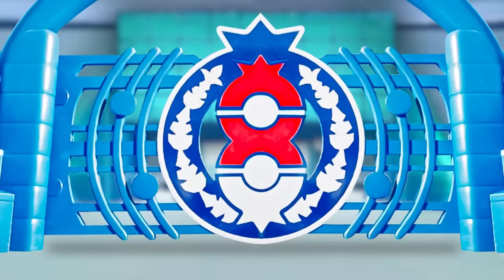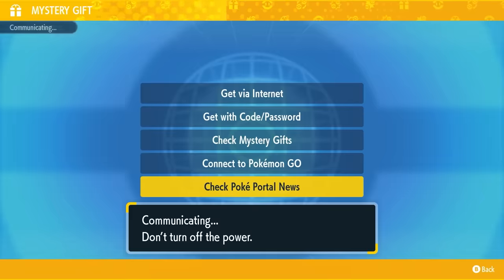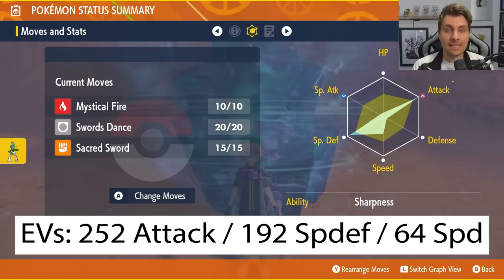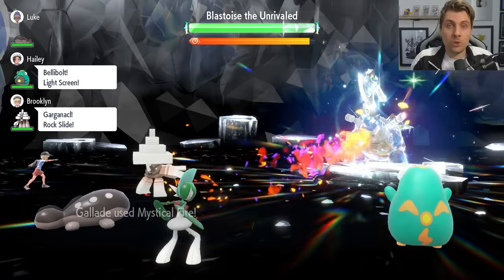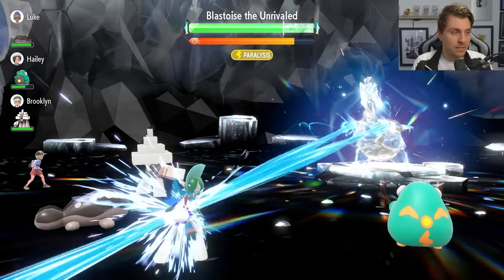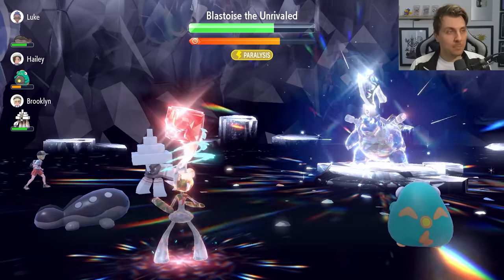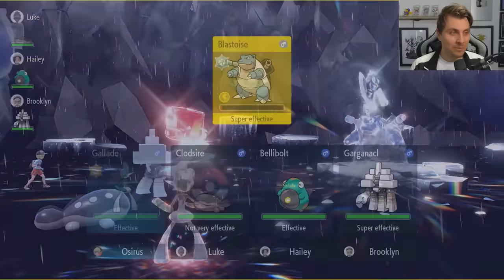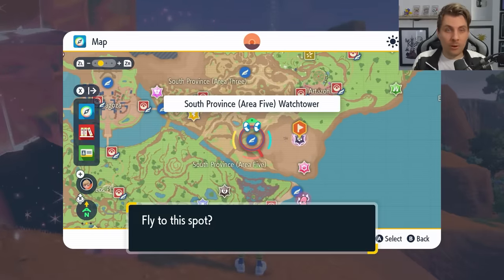UPDATE! The BEST & FASTEST Pokemon to SOLO 7 Star BLASTOISE Tera Raid in Scarlet and Violet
This video will go over the best builds to solo 7 star Blastoise tera raid event in pokemon Scarlet and Violet.

Featured Build:

Gallade @ Shell Bell
Ability: Sharpness
Tera Type: Fighting
EVs: 252 Atk / 192 SpD / 64 Spe
Adamant Nature
- Mystical Fire
- Swords Dance
- Sacred Sword